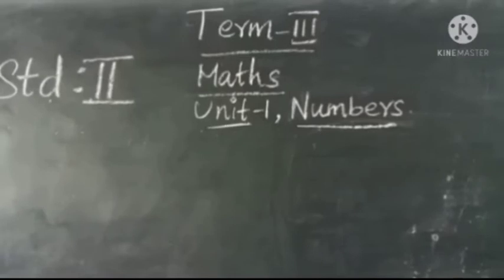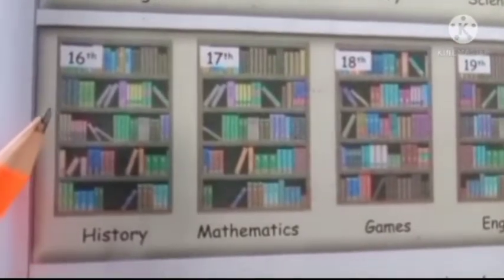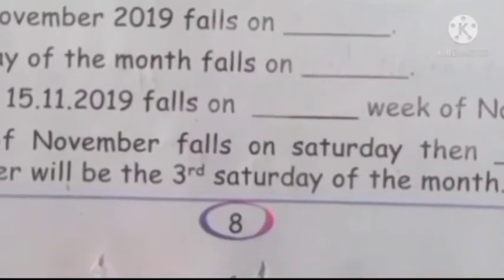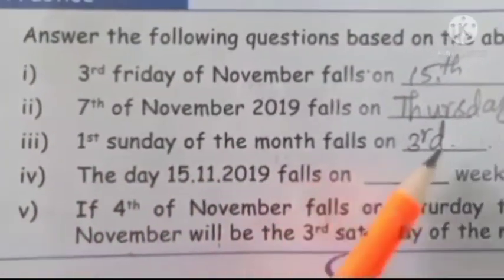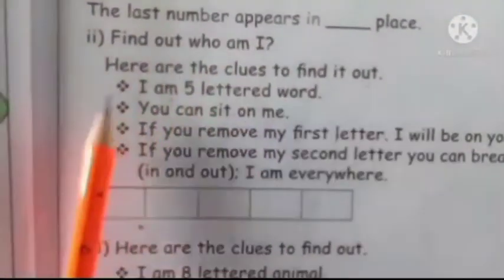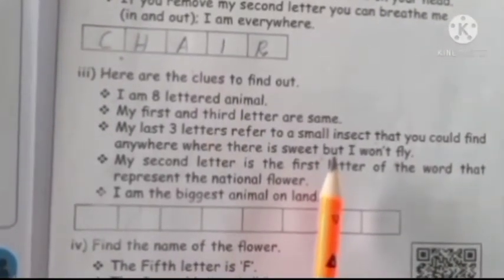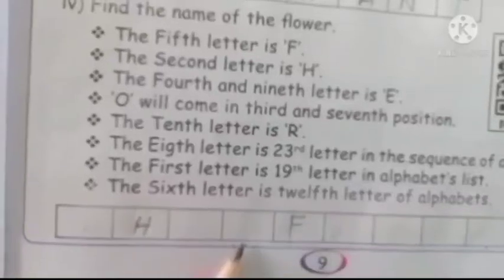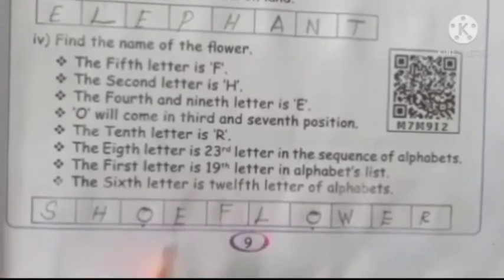2nd Standard || Mathematics